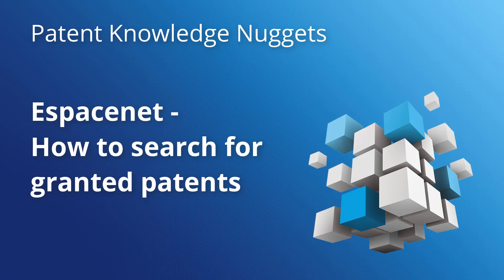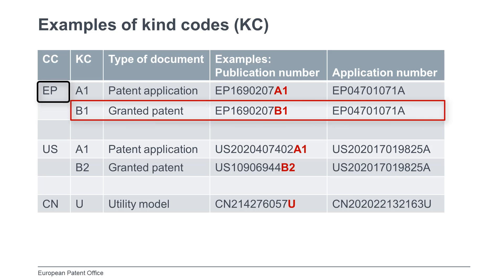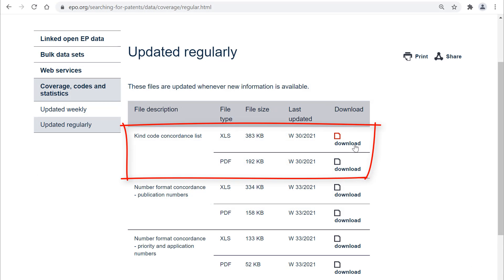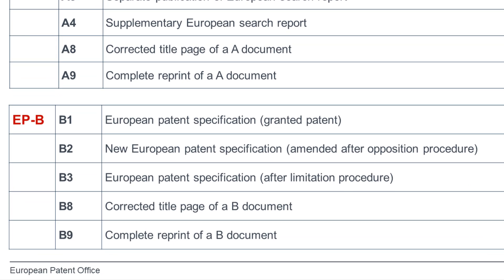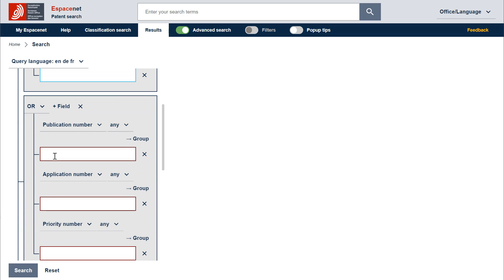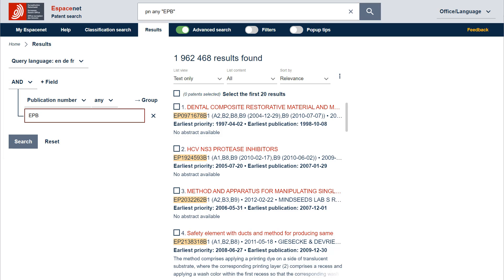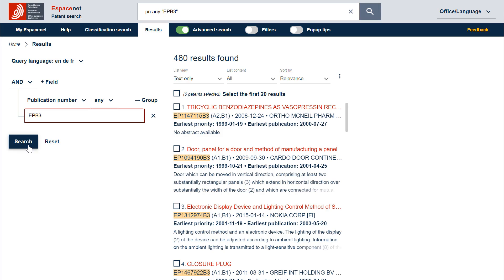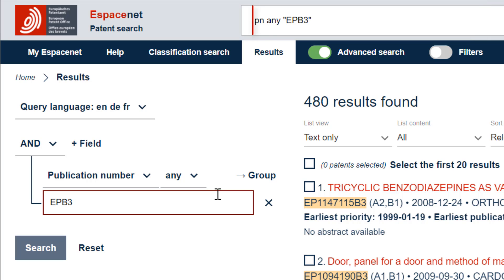Espacenet – How to search for granted patents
As part of the Patent Knowledge Nuggets series, this video shows users how to search for patent documents on Espacenet from a specific country or regional patent authority at a certain stage of the patent procedure.